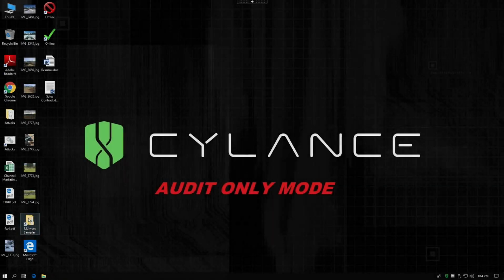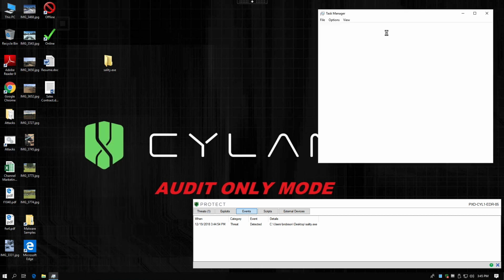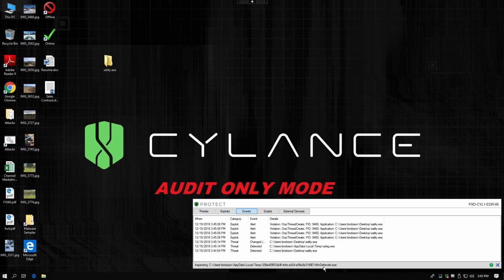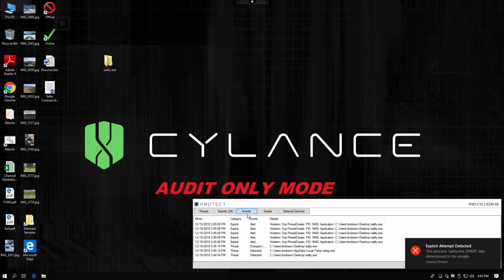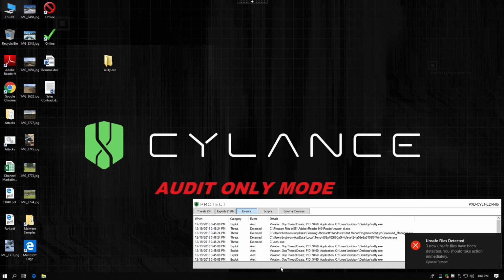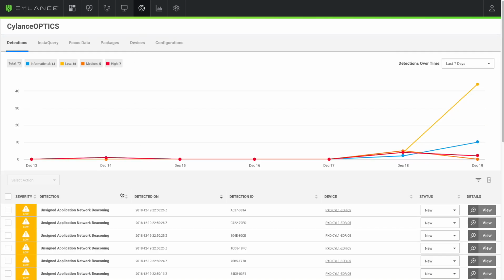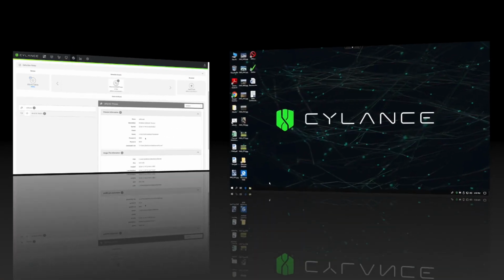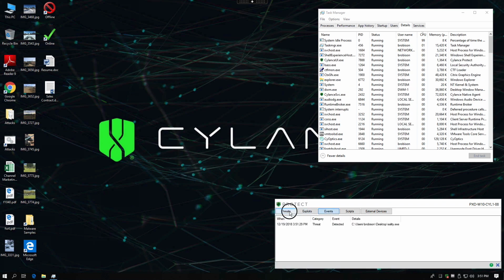Cylance vs Sality Malware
Sality has terrorized computer users since 2003, a year when personal digital assistants (PDAs) made tech headlines and office PCs ran Windows XP. Over the intervening years users traded their PDAs for smartphones and desktops migrated to newer operating systems and digital workplace solutions. Sality, however, survived the breakneck pace of technological innovation and continues to threaten organizations today.

The Sality virus infects local executables, removable storage, and remotely shared drives. It creates a peer-to-peer botnet which facilitates the downloading and execution of other malware. Sality can perform malicious code injection and modify its entry point to force code execution. This malware remains viable by adopting the successful strategies of other threats, implementing techniques like rootkit/backdoor capability, keylogging, and worm-like propagation.

Users of CylancePROTECT® will be happy to learn that we detect and prevent Sality before it executes. By preventing Sality from launching, we protect our customers from this venerable malware and the numerous other threats it seeks to deploy. Sality may be long-lived, but it will not survive on machines secured by CylancePROTECT.